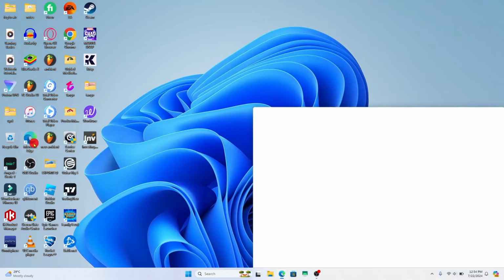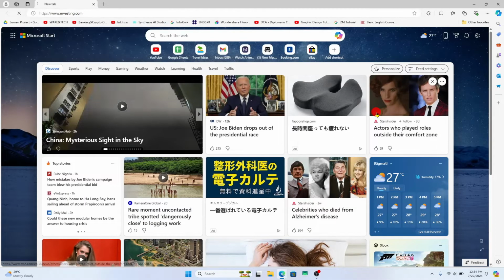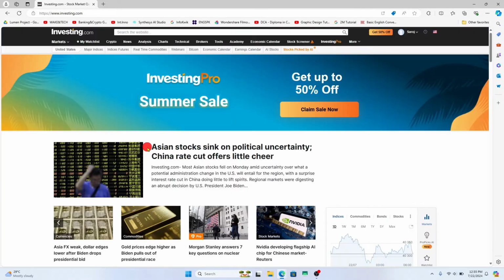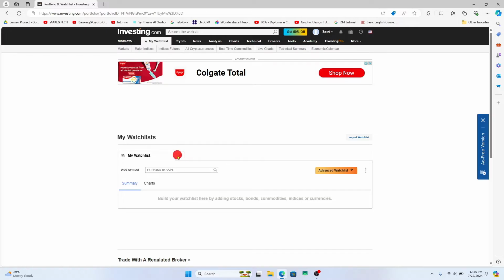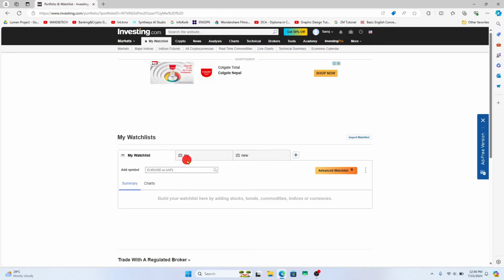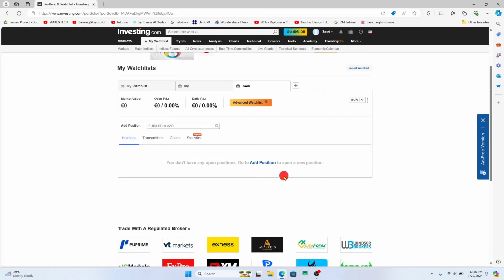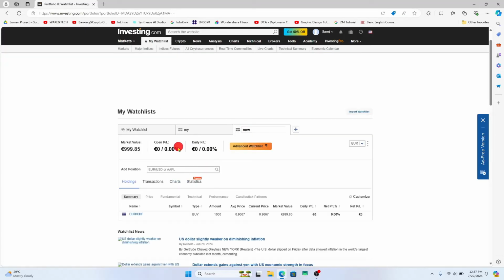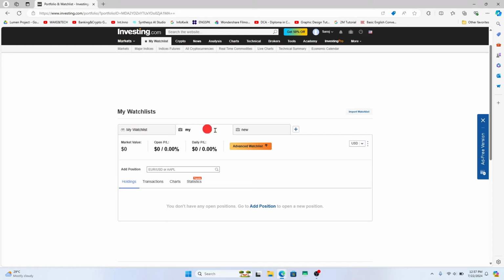How to Change Your Watchlist on Investing. Com? Edit Your Watchlist on Investing. Com on PC 2024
In this video, we’ll walk you through the simple steps needed to update and customize your watchlist on Investing.com. Whether you’re adding new stocks, removing old ones, or rearranging your list, this tutorial will help you manage your investments effortlessly.